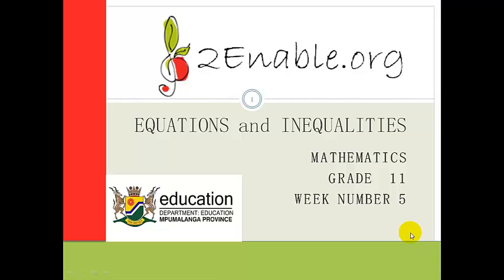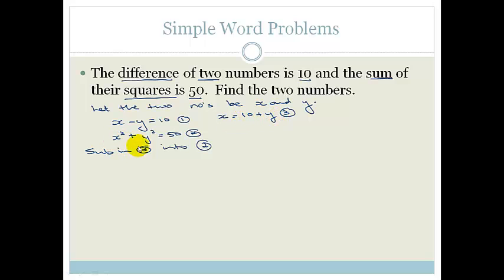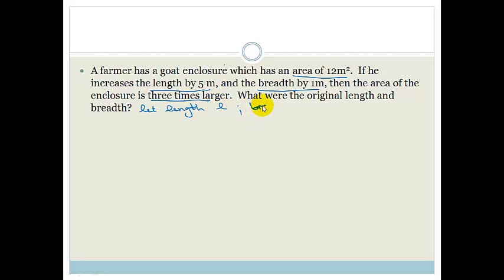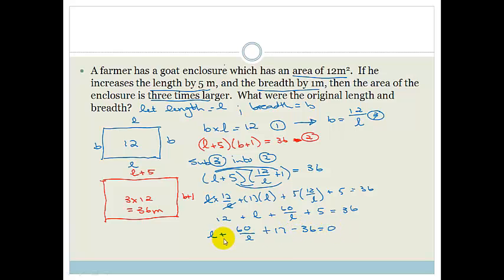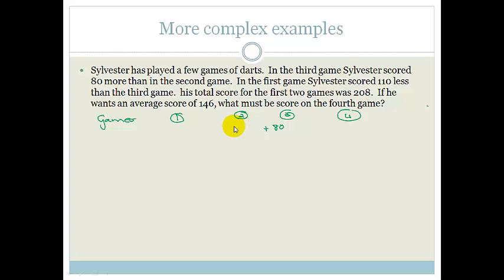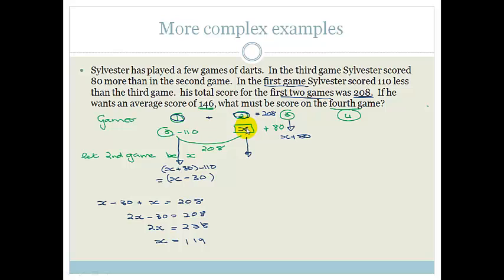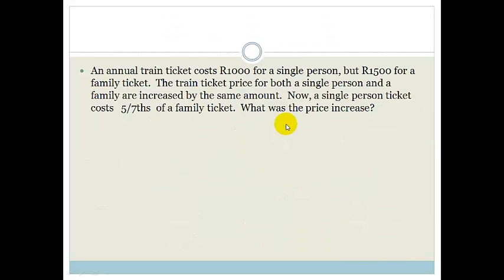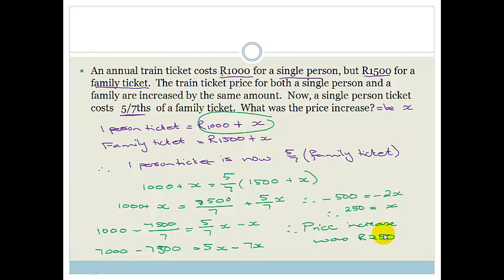Week 5 Lesson 3 Quadratic Word Problems